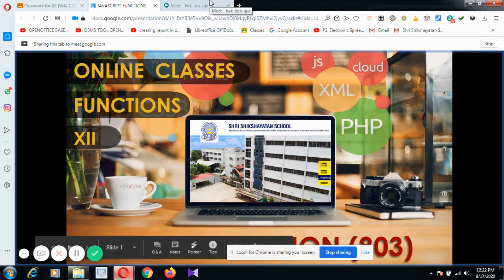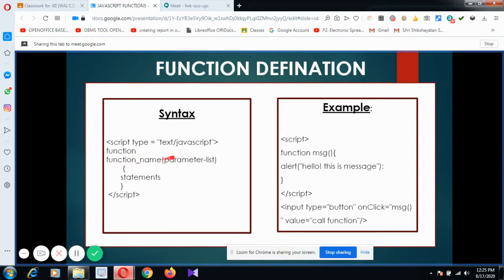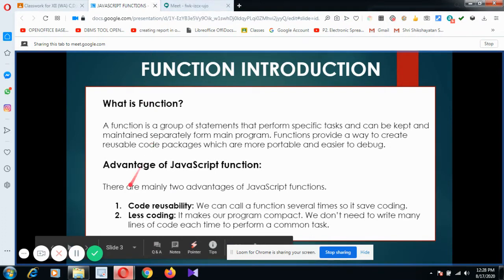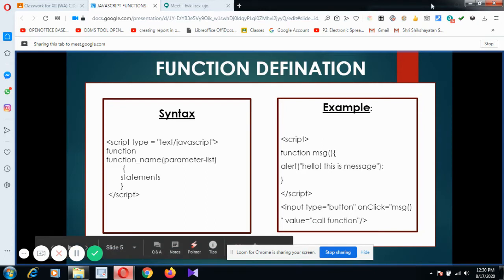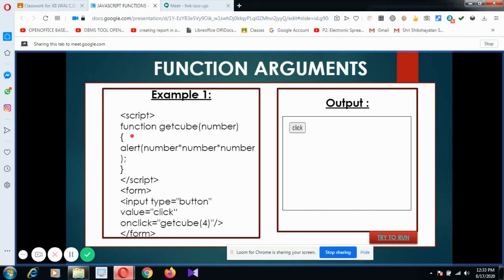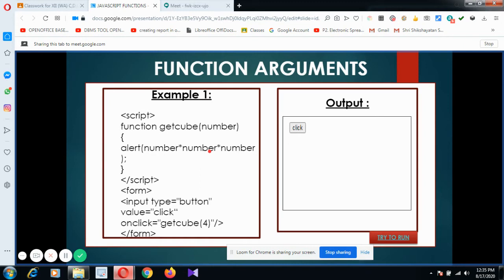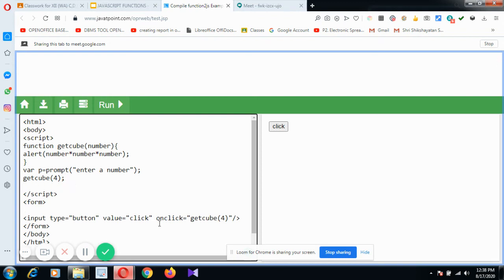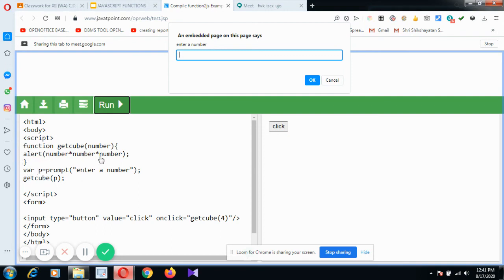JAVASCRIPT FUNCTIONS PART 1 1